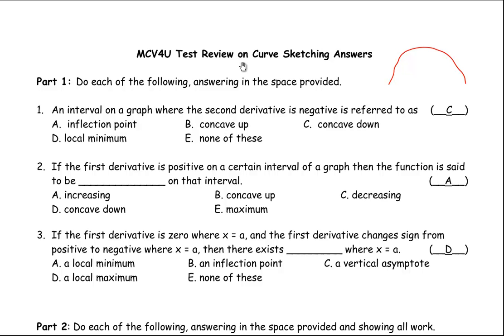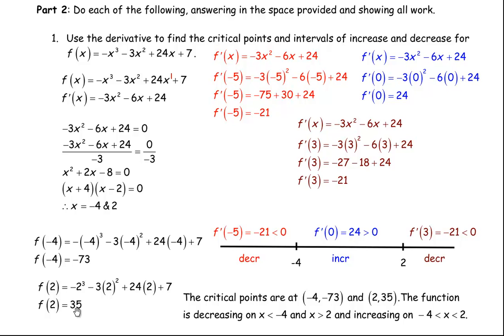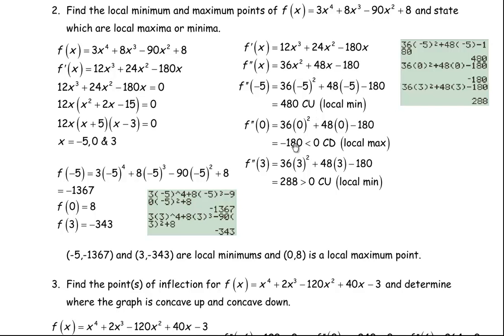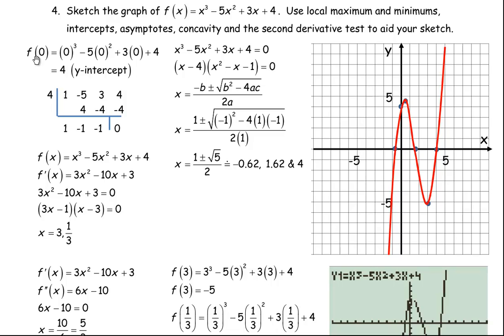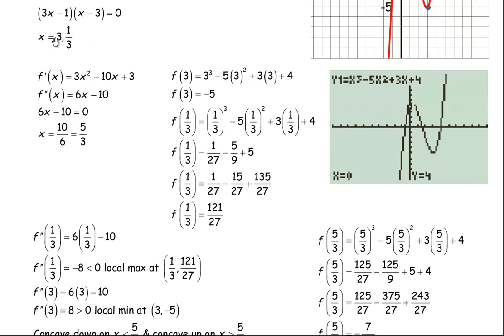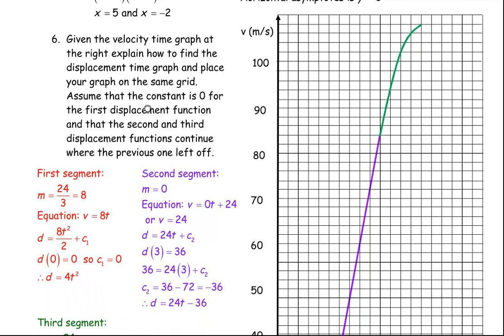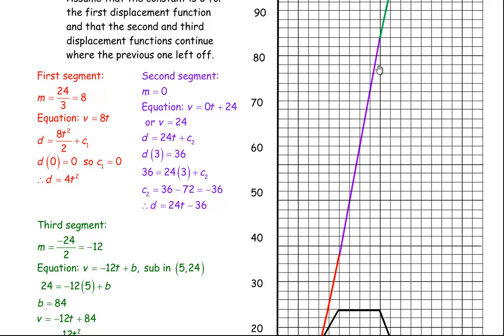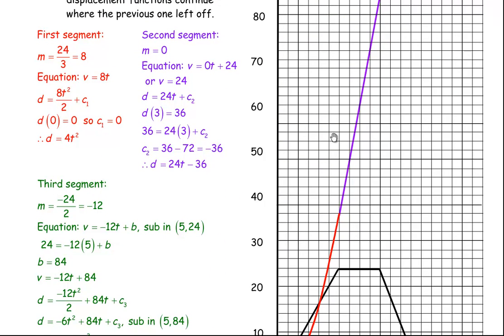MCV4U Test Review on Curve Sketching Answers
This video discusses answers to a test review on curve sketching.  This video was created for the Calculus & Vectors (MCV4U) course in the province of Ontario, Canada.